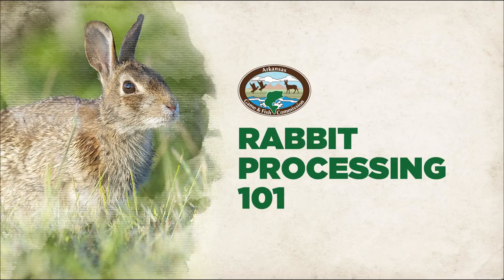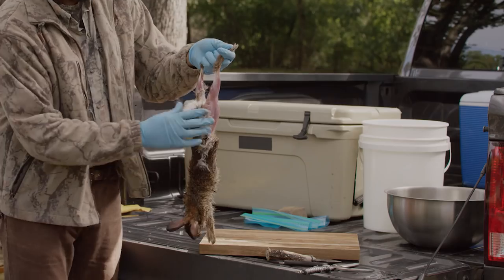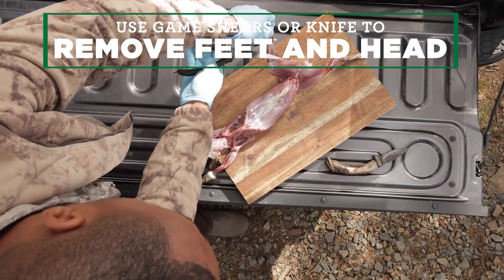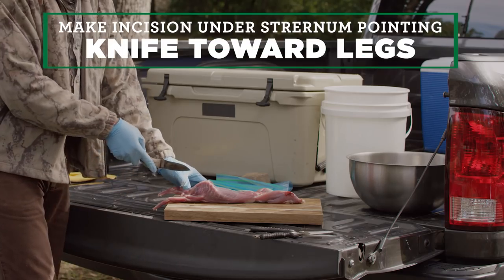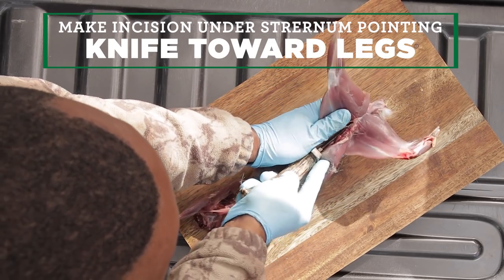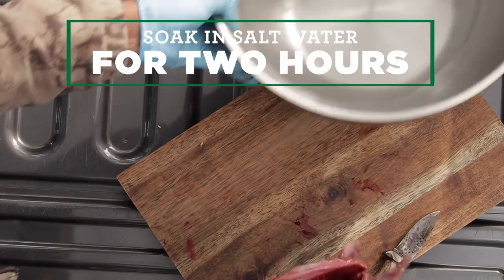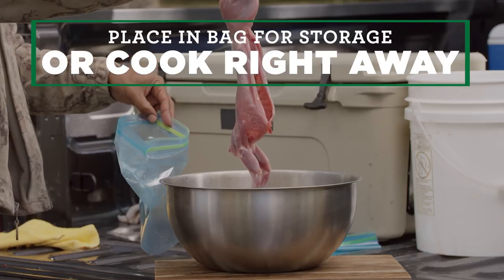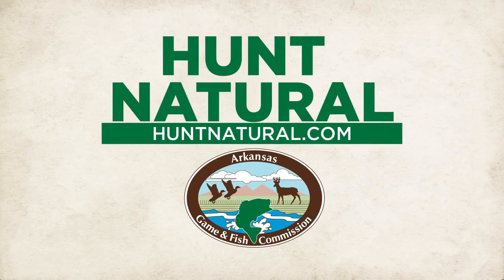Rabbit Processing 101